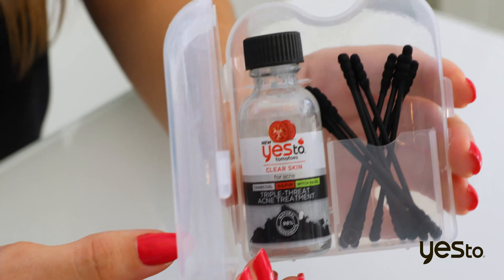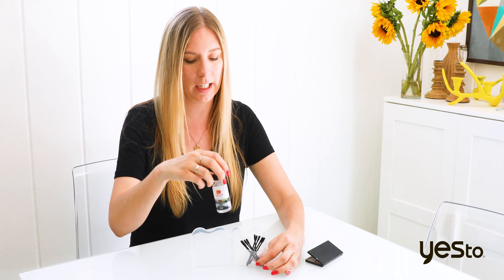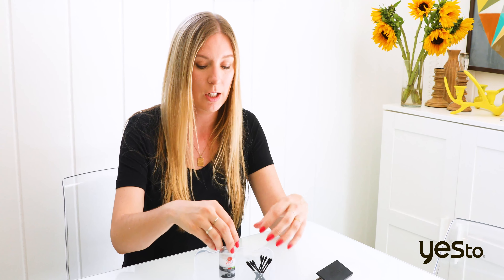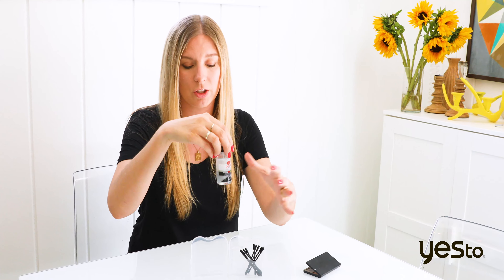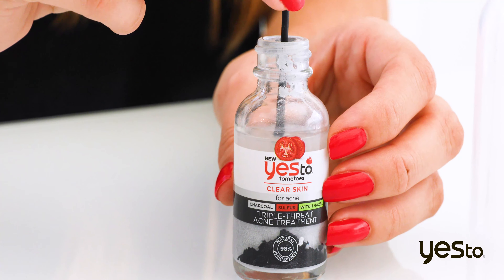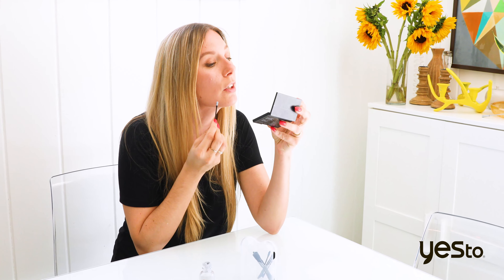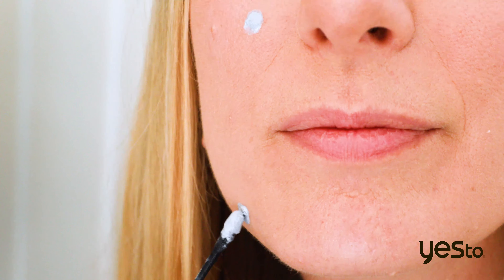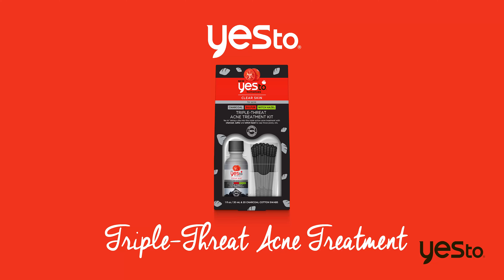How To Use the Yes To Triple Threat Acne Treatment Kit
Yes to charcoal, sulfur and witch hazel, a zit zapping trifecta that helps knock out breakouts in a flash with just a few dips and dabs with our charcoal cotton swabs (20 included in each kit)!

This Triple-Threat Acne Treatment knocks out blemish-causing bacteria for clearer skin. Comes in a convenient carrying case so you can zap zits any place, any time. Allow the formula to work its magic overnight for the most effective treatment!

98% natural ingredients

Formulated without Parabens, SLS and Silicones

Vegan